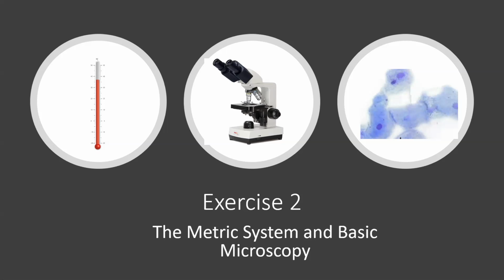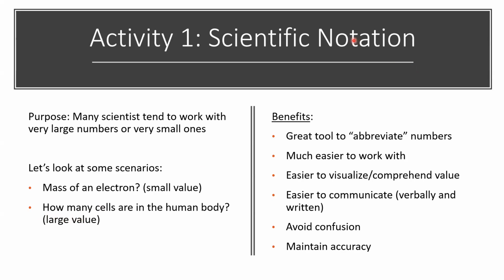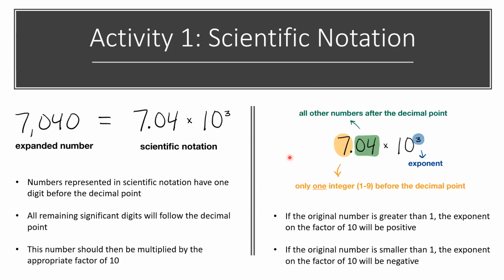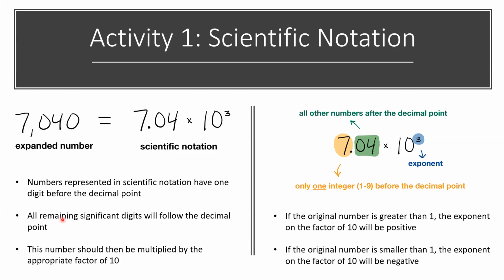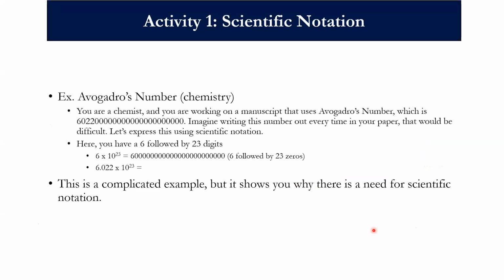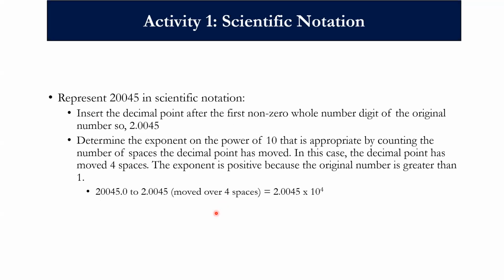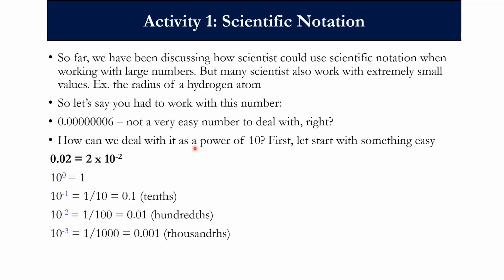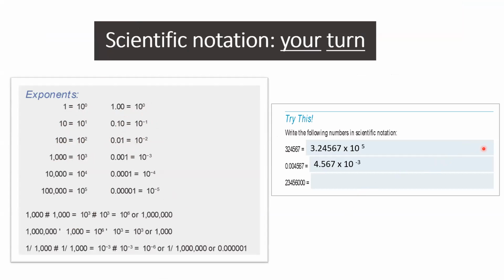Week 2 - Scientific Notation